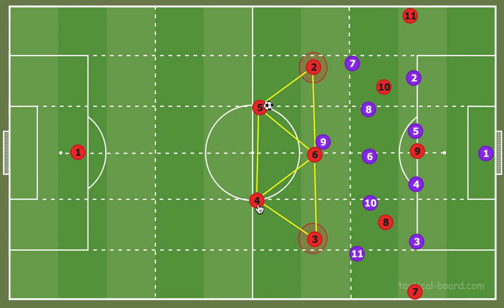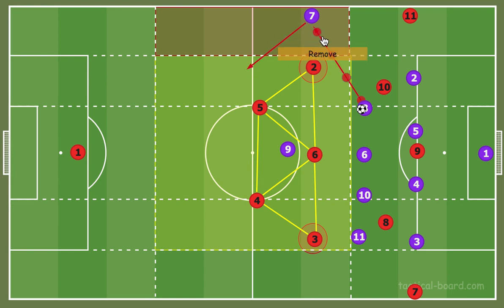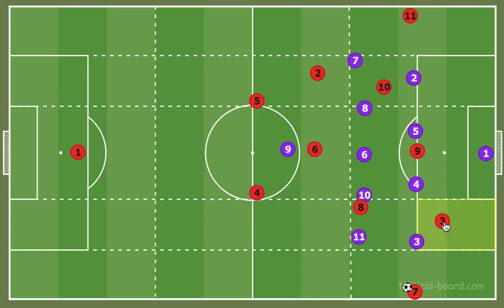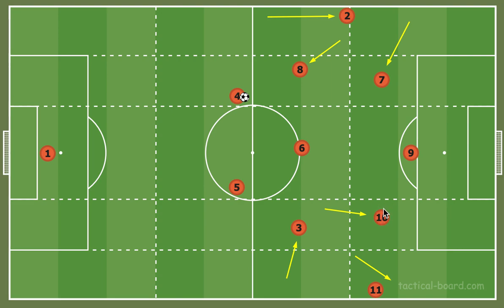Winning The Premier League Through Effective Rest Defense - Football Explained - Tactical Analysis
This video looks at how and why teams use a 2-3 rest defense or the W M formation to effectively attack a low block. Over the last few seasons we have seen teams like Liverpool under Klopp and Manchester City Under Pep Guardiola use this set up to go on and run the table while winning trophies at will.

This video explains the different roles that come into play when implementing this formation and why certain teams put certain players in these areas.